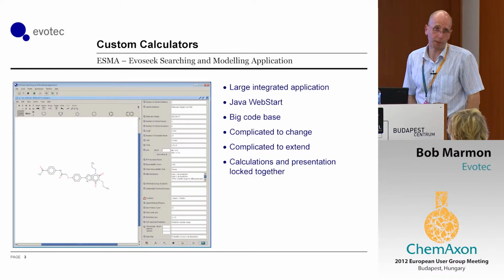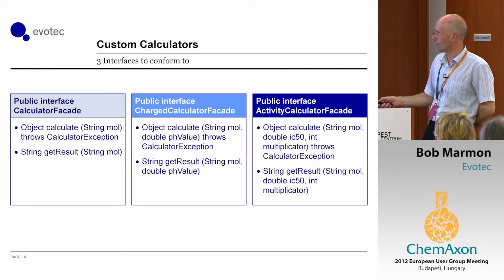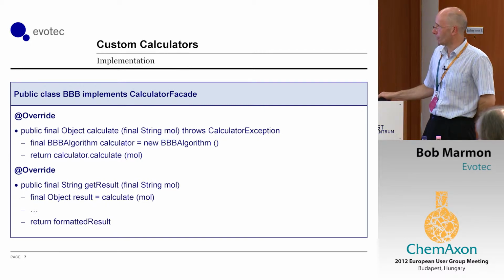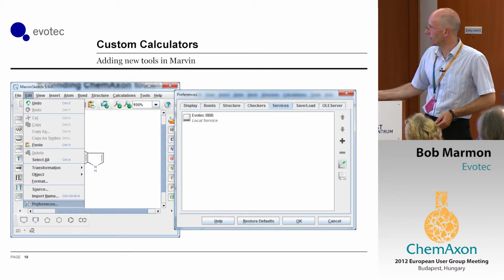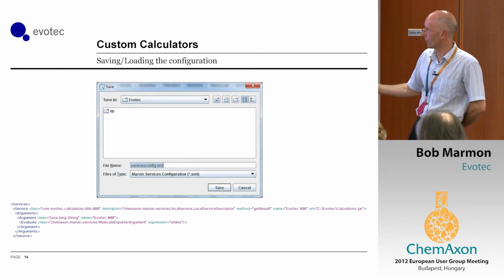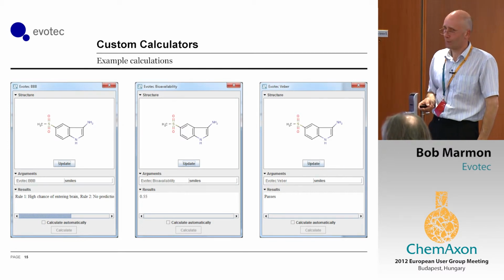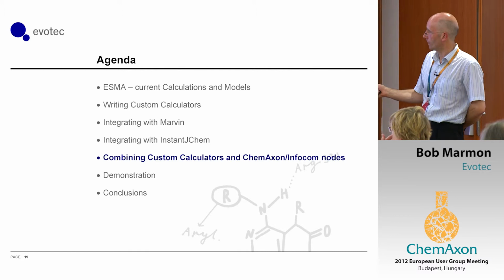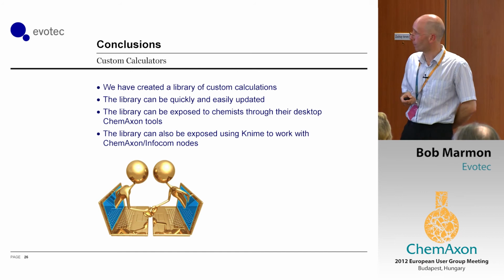Bob Marmon (Evotec): Custom Calculators in ChemAxon Tools and KNIME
Over the years, Evotec has built up a library of custom calculators. With the new Services interface built in to Marvin, we are now easily able to integrate these across our own applications as well as ChemAxon's. With their additional development into KNIME nodes, we have made a good step to "write once, deploy everywhere" for our calculators and have enhanced what the chemists can do for themselves on their desktops (without the need to ask for help!). This talk will go through the development process for integration our calculator algorithms into Marvin and KNIME and how our scientists are using them to enhance their project work. We will also (try and) give a live demo of building and deploying a new calculator into Marvin and KNIME -- if the services are working in Instant JChem, we will also show that.